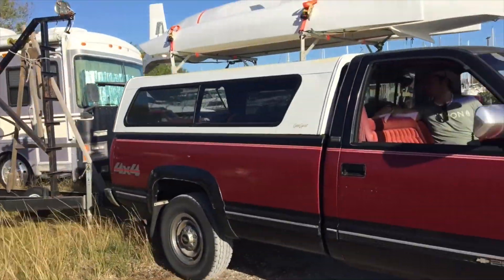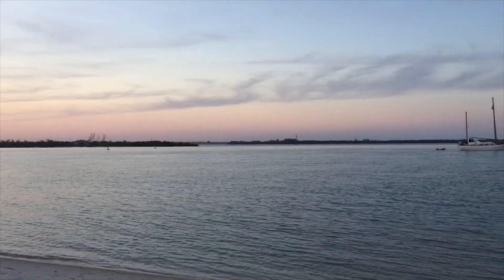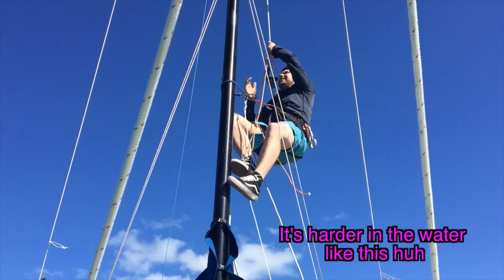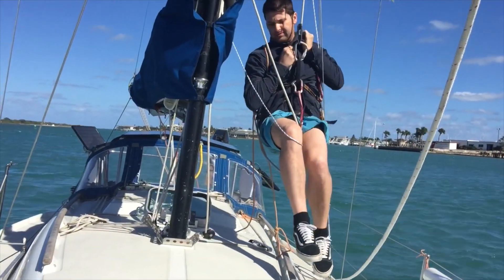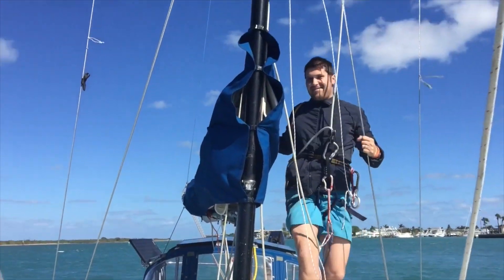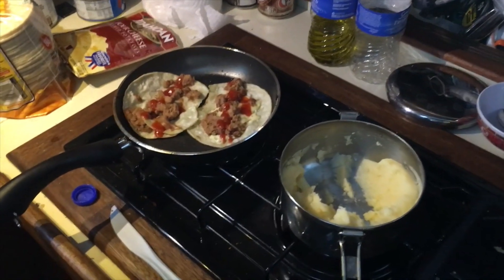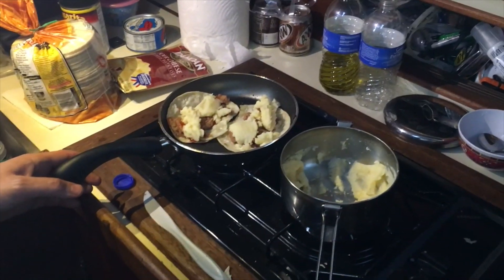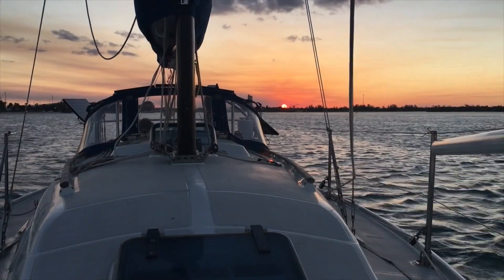Rookie Mistake, We Screwed It Up Good! Ep. 19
We are so excited to finally be starting our sailing adventure to the Bahamas! We covered the truck and sailing canoe with tarps to prevent anyone from messing with our stuff while we are away before leaving the Riverside Marina in Fort Pierce, Florida.

We have only anchored all night once before in Coos Bay, Oregon, just to see what it was like. Randall didn't sleep much that night, but Turtle did great! So this is technically our second time anchoring, but our first time on our trip. We found a nice spot next to a sandy beach the night before leaving and decided if other boats were anchored there, it must be a good spot! .little did we know it wouldn't be.

We also used our Katadyn PowerSurvivor 40E Water Maker for the first time! It was working great at first, then we noticed it started making a strange sound and was spraying water into the v-birth, getting everything wet! Randall took it all apart, but couldn't find anything wrong with it.

During the night we woke up because the boat felt like it was ridding weird on the anchor rode. We soon found that the rode had wrapped the keel during slack tide and now the tide was going out at 2 knots! It was quite the ordeal to figure out how to get the boat free, but we managed. We haven't had to go through anything like that before, so it was new and kinda scary.

We are so happy to share our Epic Sailing Adventure with everyone and can't wait to show you what's next! We have LOVED reading your comments and being able to connect with people!

"Sunrise" and "Real Ride" by: Nicolai Heidlas